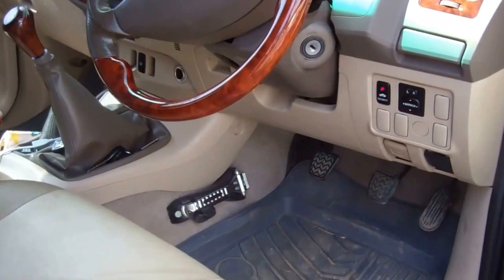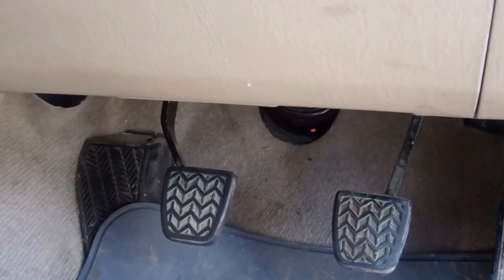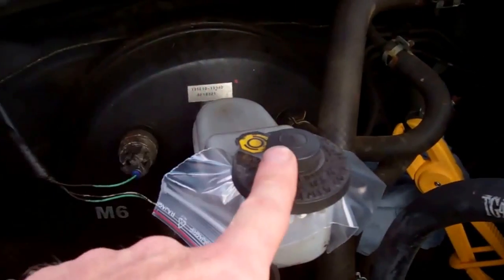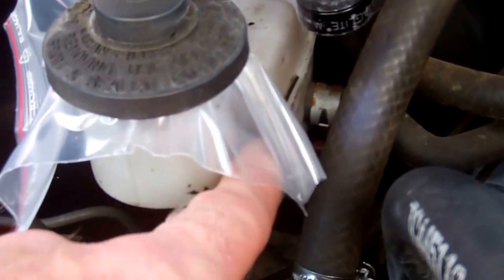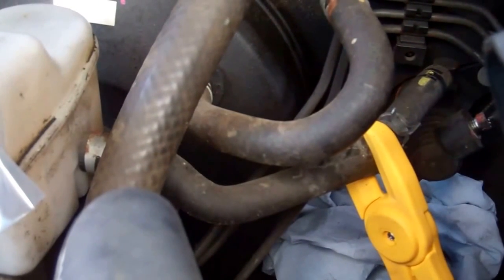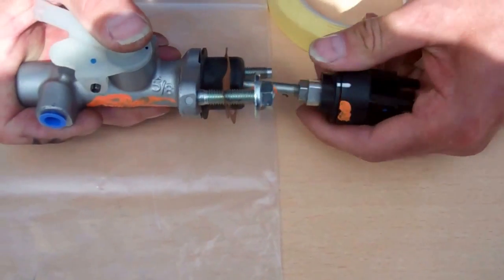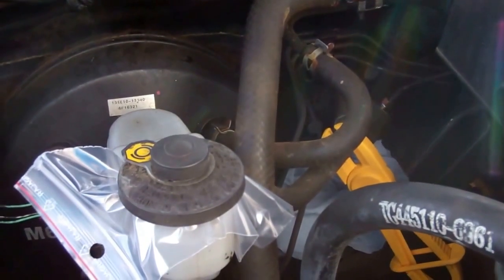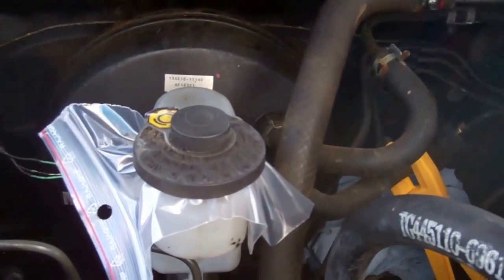How to change the clutch master cylinder on Toyota Hilux Mk6 / Vigo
This video show the problem we had on our clutch and how we fixed it by changing the clutch master cylinder on our Toyota Hilux Mk6 / Vigo pickup truck